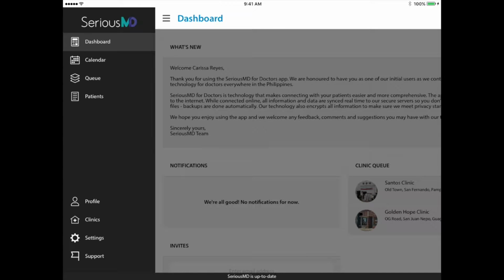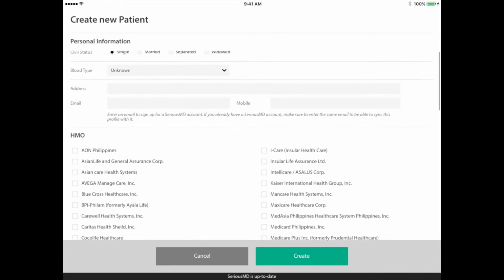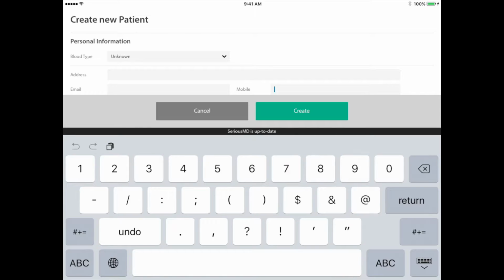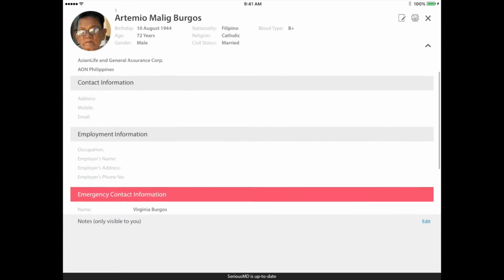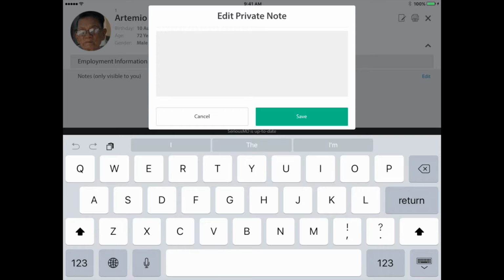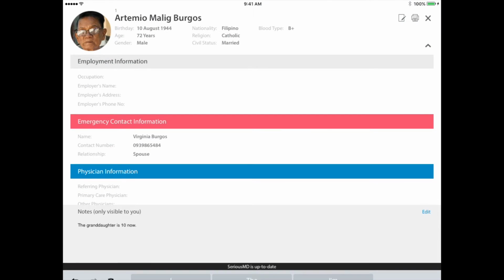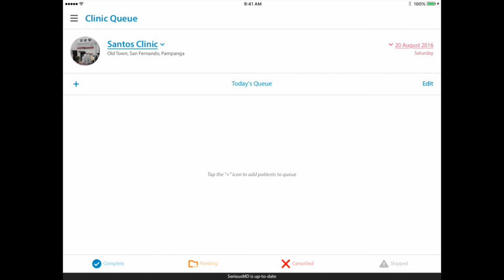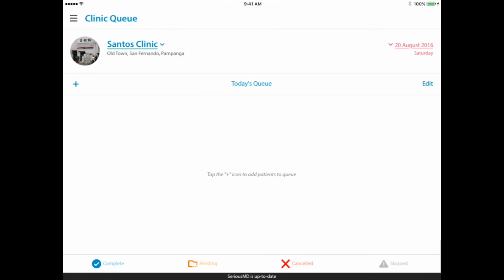Add a New Patient and Editing an Existing Patient Profile in SeriousMD Doctors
Archived - After just 6 months, SeriousMD has already added a ton of new features, so now these videos are outdated. We're creating new videos to serve you better.

- SeriousMD Doctors gives you an easy way to enter your patient's information.

We've made it painfully easy to input the details you need. Just try it!

You can learn about customizing the patient profile to your liking over here in this video

As usual, just drop us a message inside the app's support area if you have questions. Let's talk.